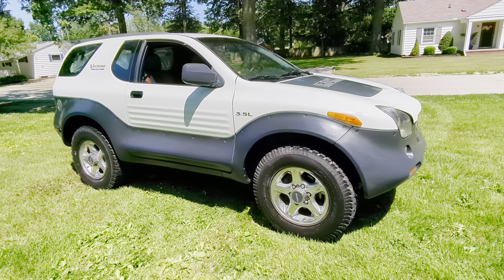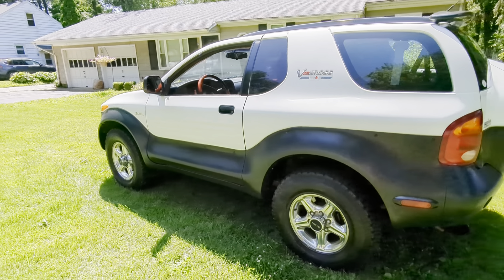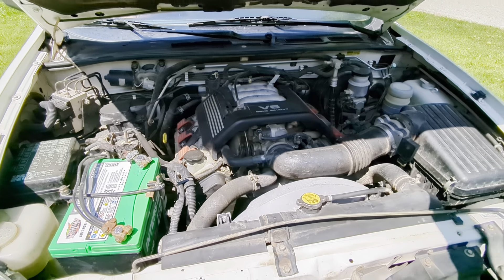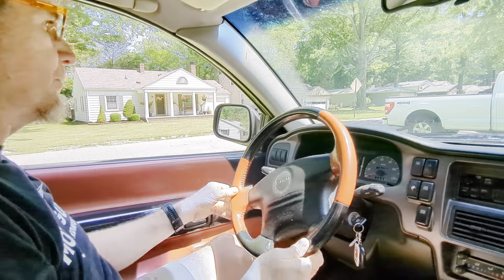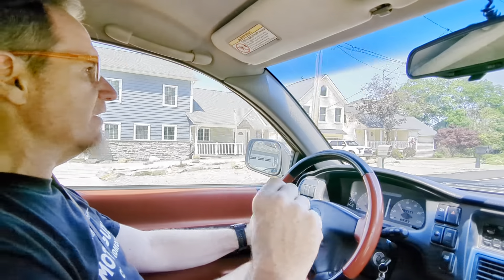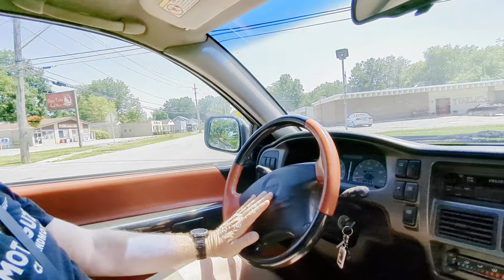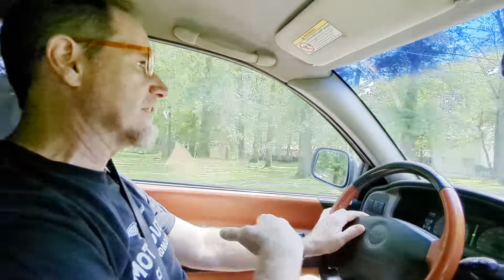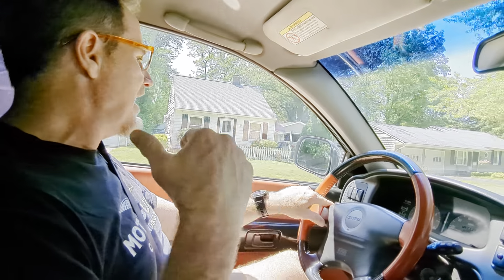1999 Isuzu Vehicross VX walk around and test drive - ClevelandMoto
We have a walk around and test ride this fantastic 1999 Isuzu Vehicross VX Ironman Edition. ClevelandMoto